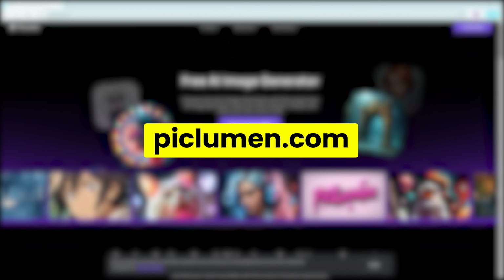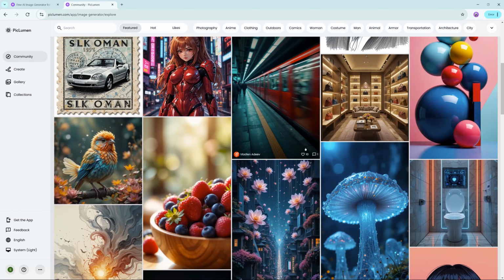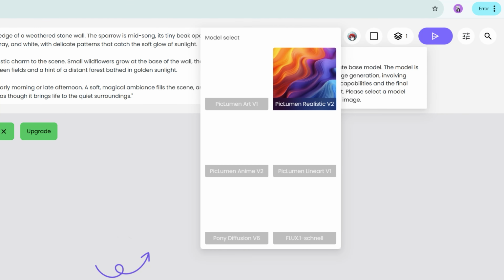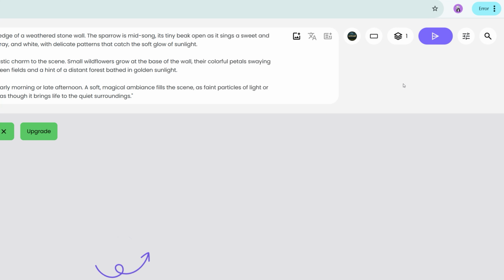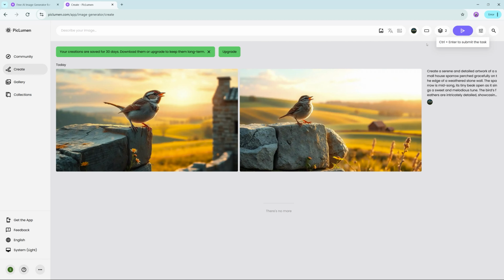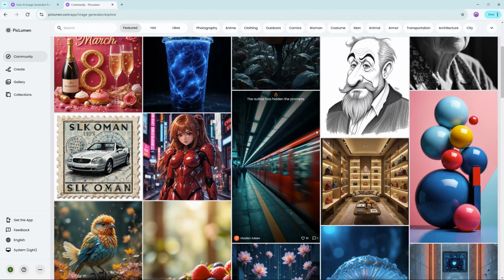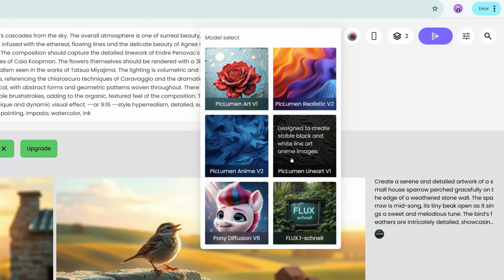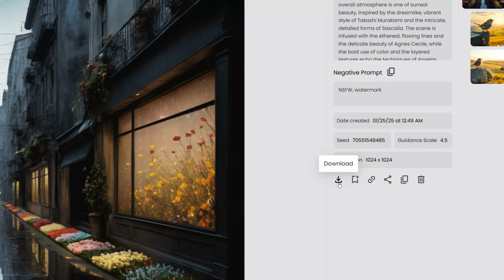This FREE AI Tool Creates UNLIMITED Images! (100% No Cost)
Want to generate high-quality AI images for free? In this video, I’ll show you an amazing Free Ai Image Generator that lets you create stunning images with no limits and zero cost! Whether you're a designer, content creator, or just love AI-generated art, this tool is a game-changer!

🔹 What You’ll Learn in This Video:
✅ How to access and use this free AI tool
✅ Step-by-step guide to generating AI images
✅ How to remix and customize existing AI-generated images
✅ Tips to get better, more detailed AI results

💡 Why You’ll Love This Tool:
✔ Unlimited Free Ai Image Generation
✔ Easy to use – No technical skills required!
✔ Stunning AI-generated art in seconds

Enjoy our AI content? Help us create more by buying us a coffee! ❤️

Chapters:
00:00 - Introduction Free Ai Image Generator
00:13 - Accessing the Website & Sign In
00:28 - Generating Your Own Images
00:57 - Remix existing AI-generated images
01:21 - How to Download Images